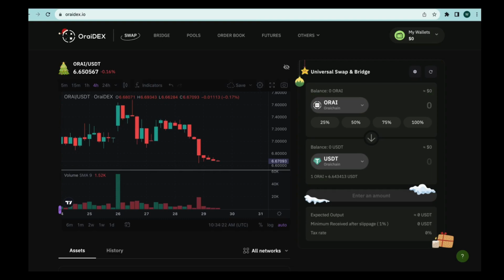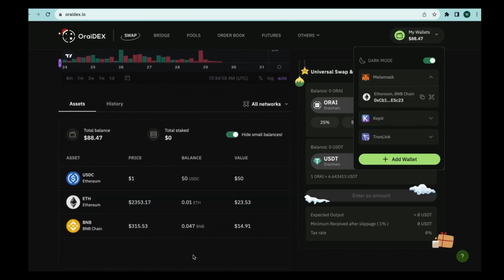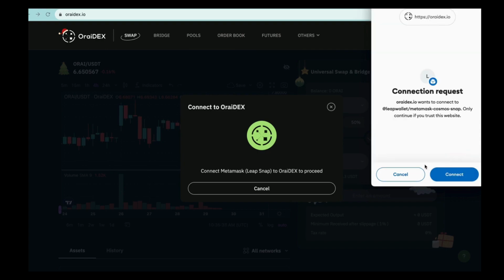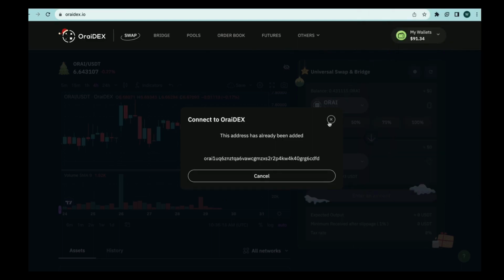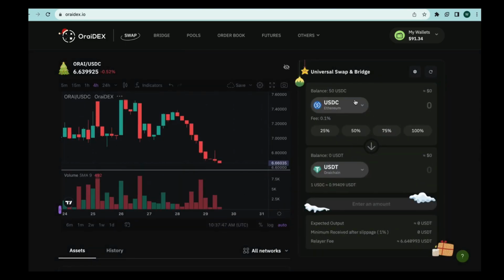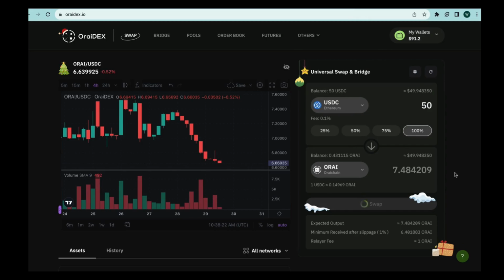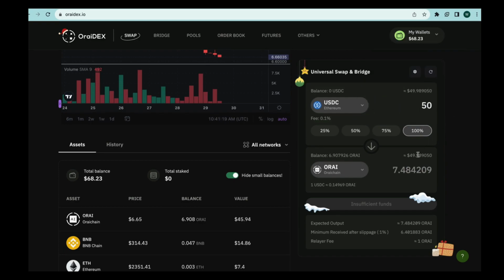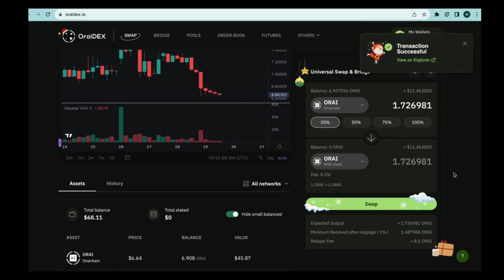Demo Video: Metamask Snaps on OraiDEX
In this demo, we'll guide you through essential steps to effectively use Metamask Snaps and enhance your journey on OraiDEX seamlessly. Here's a breakdown of the contents covered:
1. Connecting regular Metamask
2. Checking ETH + BNB Balance on OraiDEX
3. Installing Metamask Snaps
4. Swap USDC (ETH) to ORAI Native
5. Swap ORAI Native to ORAI (BNB)